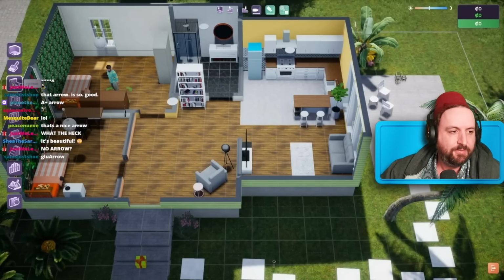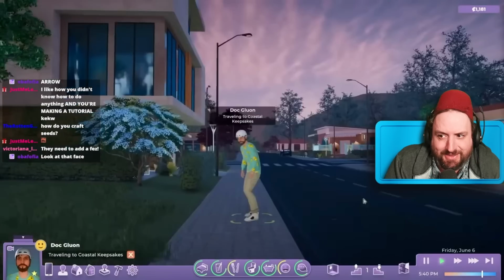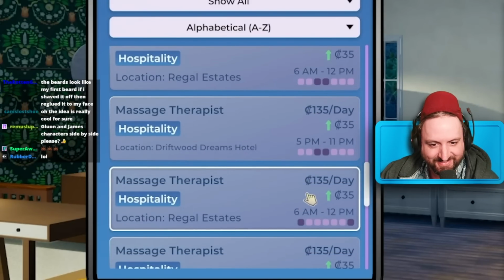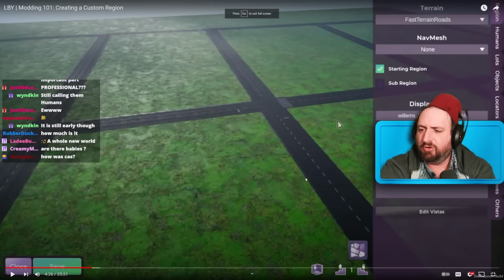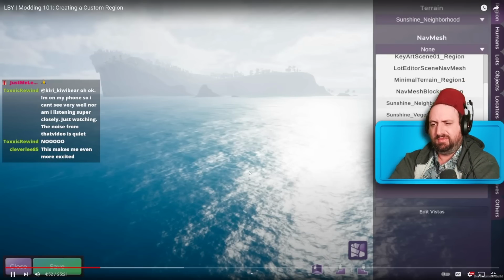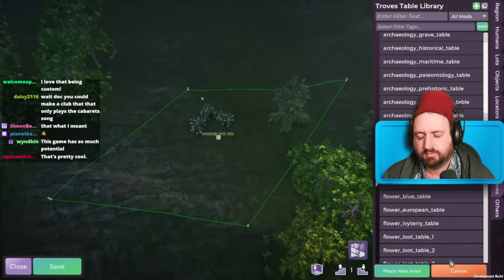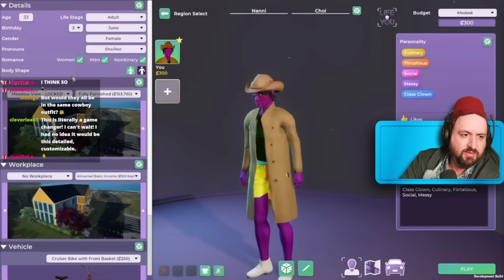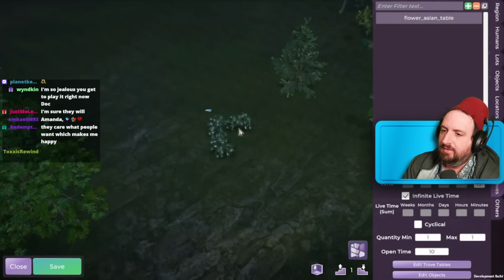James and I react to my Life by You Videos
Check out the Life by you videos on their channel @lifebyyou
Also check out James' channel @JamesTurnerYT

★ Sims Gallery: DrGluon